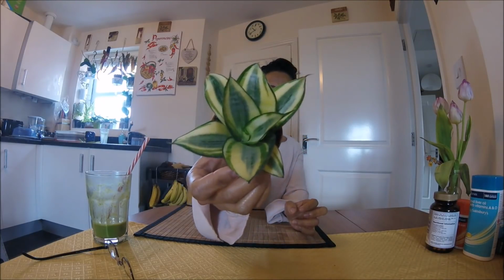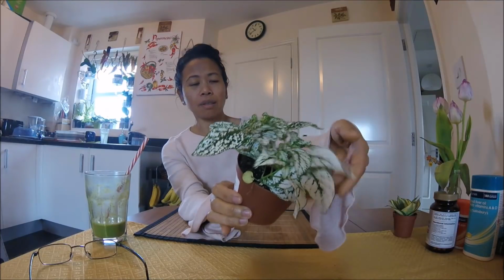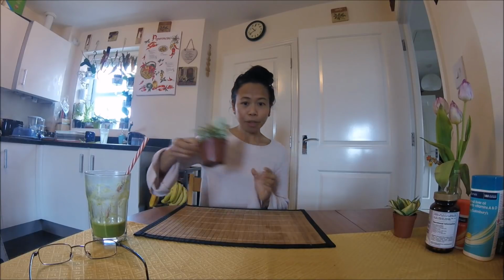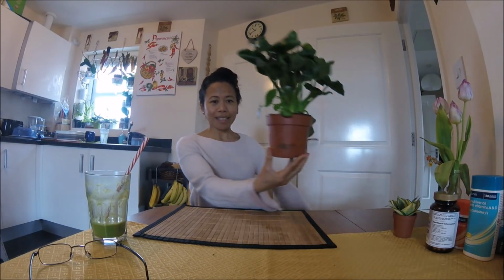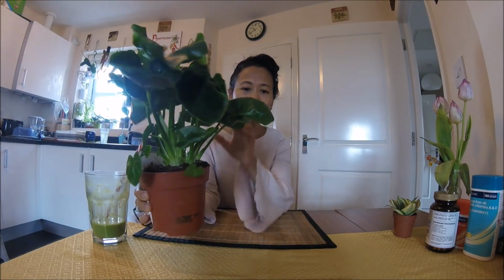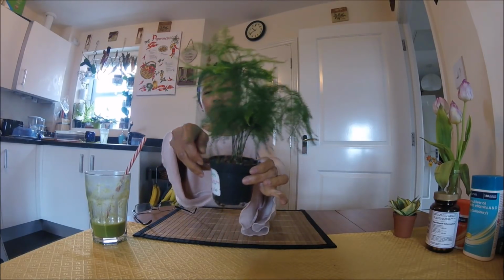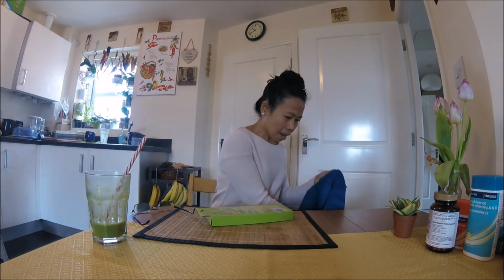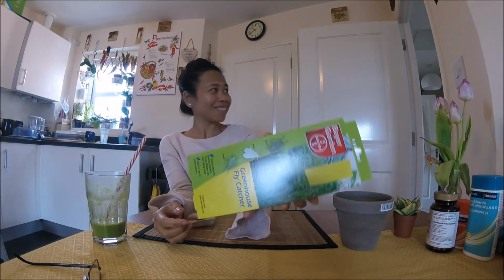Spring Plant Haul 2018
Hi Plant Lovers, more plants are coming into my small space indoor garden this spring.